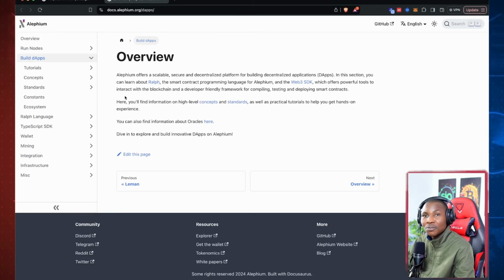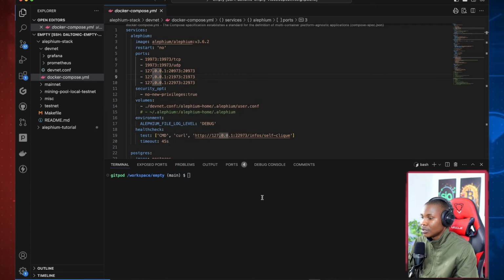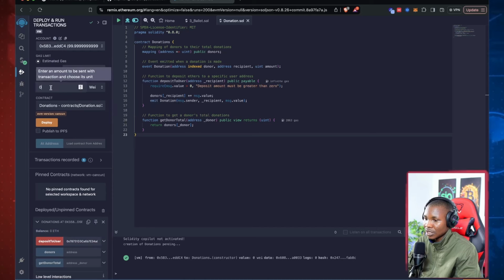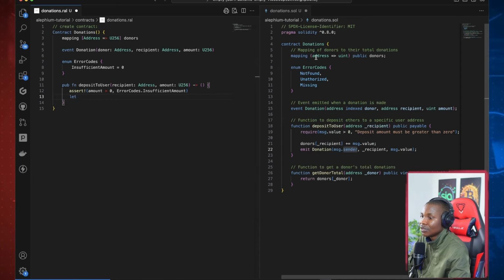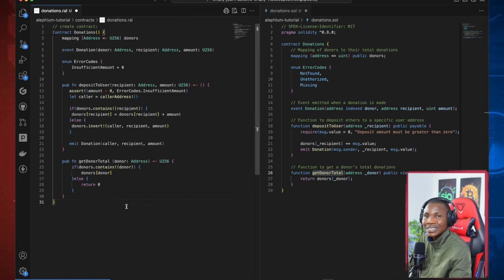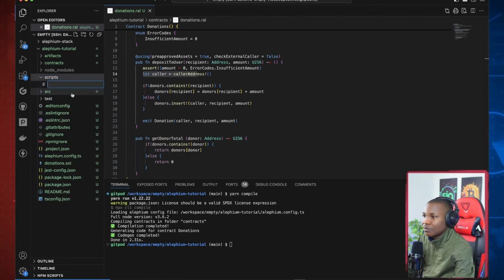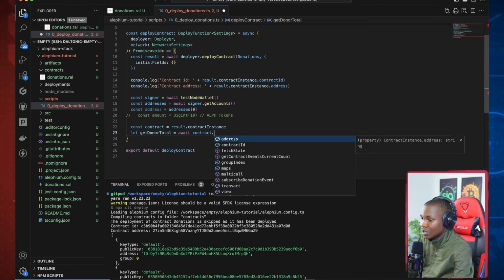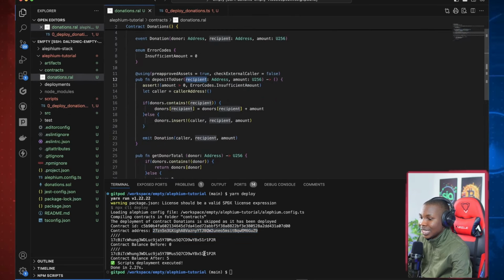Donations Smart Contract: Developing on Alephium with Ralph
Join us for a 1-hour deep dive into developing the Alephium blockchain using the Ralph programming language. In this video, we'll cover:

- Introduction to Ralph and setting up your development environment
- Translating a crowdfunding smart contract from Solidity to Alephium using Ralph
- Comparing Alephium's Ralph with Ethereum's Solidity
- Testing and deploying your program on Alephium
- Exploring Ralph's features and advantages over Solidity

Follow along with our guide and get started with building on Alephium today!"

Timestamps:
Introduction: 00:00:00
Project Setup: 00:01:07
Devnet Installation: 00:08:35
Project Structure: 00:12:40
Contract Development: 00:18:18
Contract Testing: 00:38:31
Final Thought: 01:07:03
Hackathon: 01:07:54